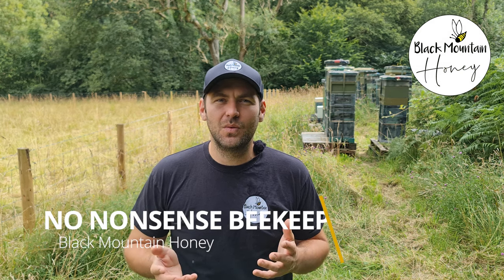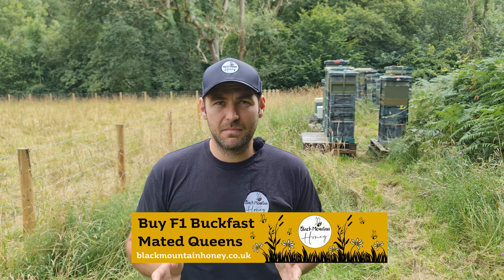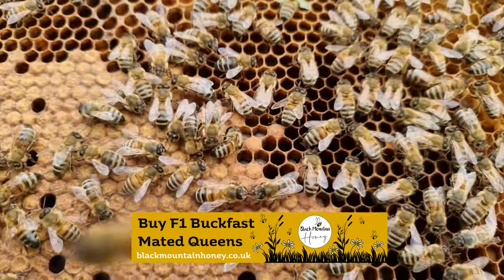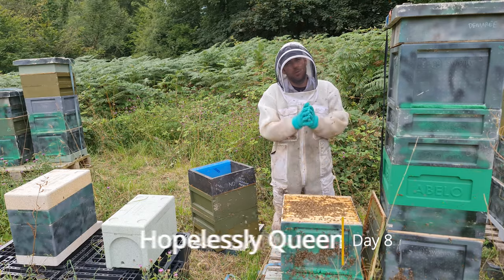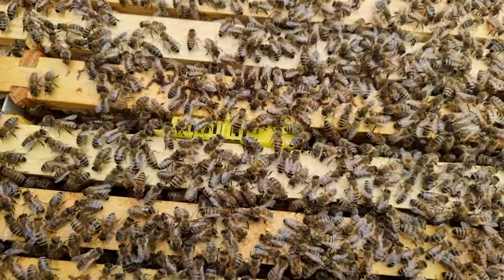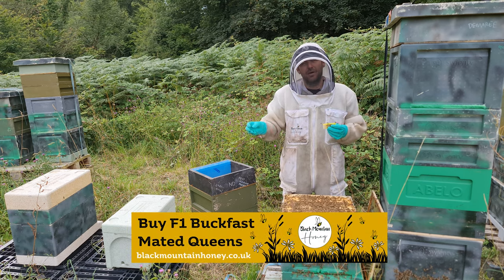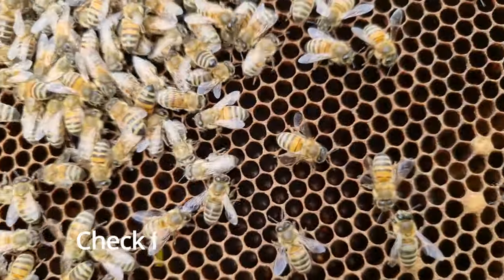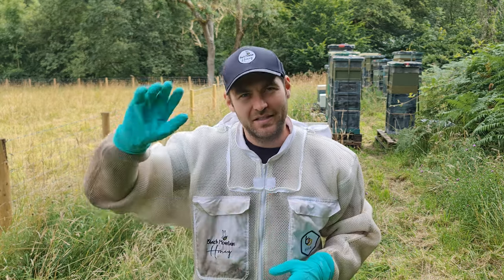The Safest Method To Add Queens - How to Replace a Queen - How to Introduce Queen Bees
In this video I show you how to requeen a colony and how to replace a queen.

How to introduce queen bees is a question I am often asked. You need to ensure the colony is hopelessly queenless before you release the queen.

The sealed queen cage can be placed in the colony whilst you wait 8 days to make them hopelessly queenless.

Here are two alternate timelines for queen introduction:

Option 1:

Day 0 - Remove or kill existing queens
Day 0 - Add sealed queen cage to colony
Day 8 - Remove ALL emergency queen cells
Day 8 - Release tab from sealed cage
Day 8 - Place cage back between frames
Day 15 - Check for release of queen and eggs

Option 2:

Day 8 - Add queen in sealed cage
Day 10 - Release tab from sealed cage
Day 10 - Place cage back between frames
Day 17 - Check for release of queen and eggs

Both options work very well and I use them interchangeably.